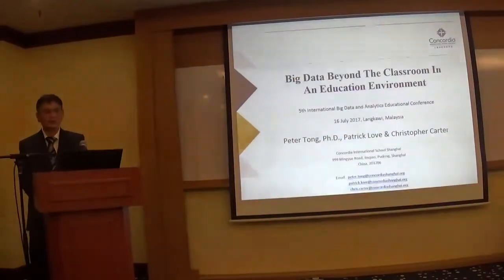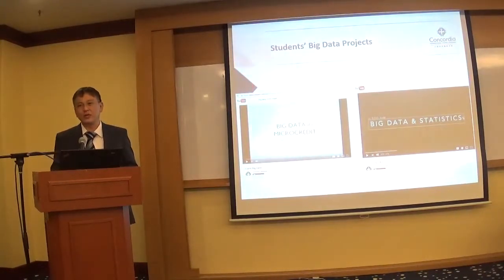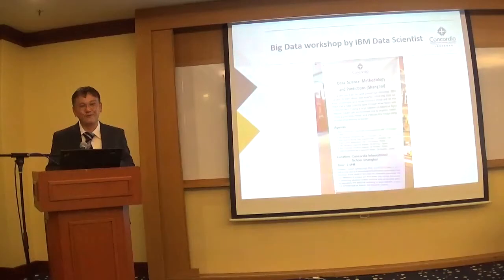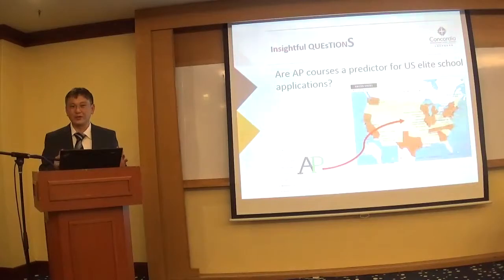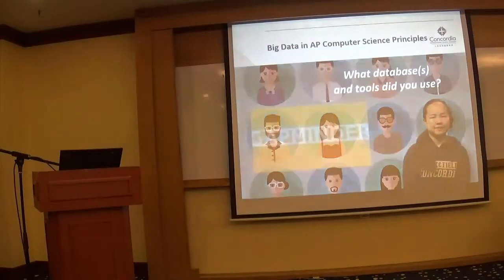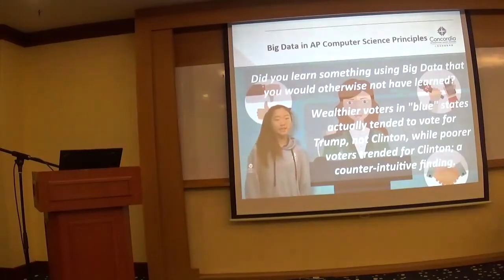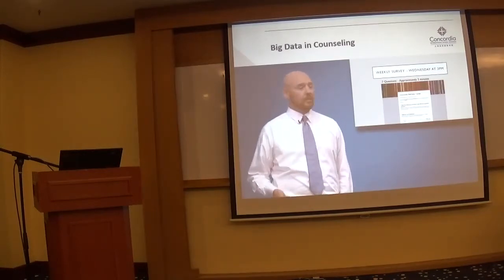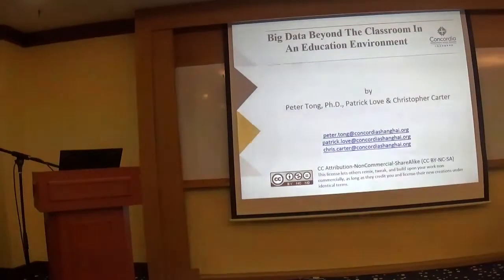Peter Tong - Big Data Beyond The Classroom In An Education Environment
This session demonstrates how to embed Big Data and Analytics in school curricula